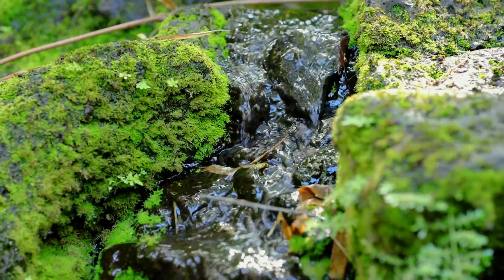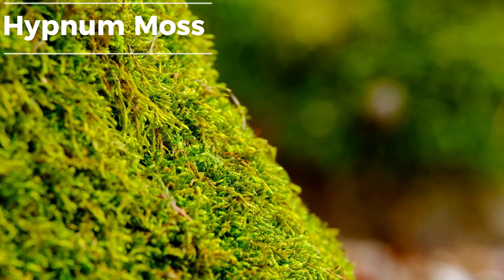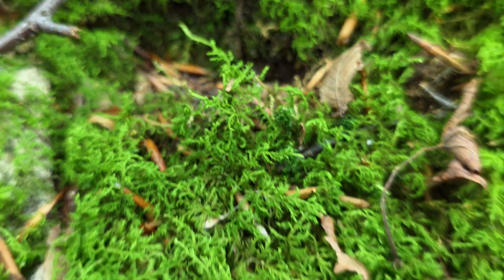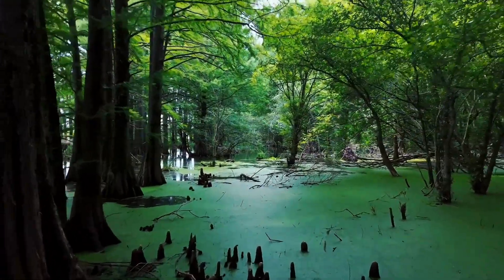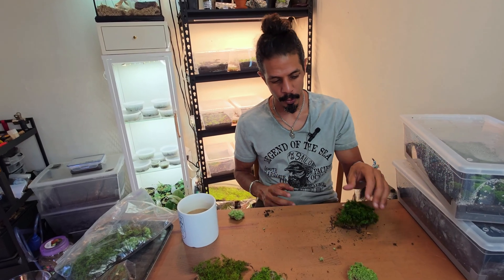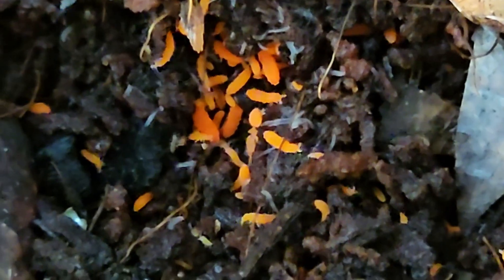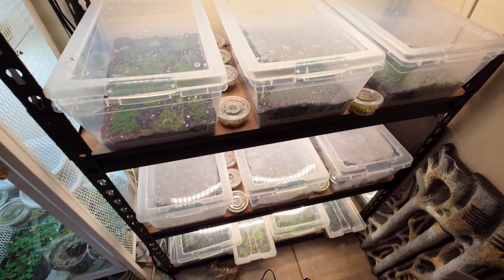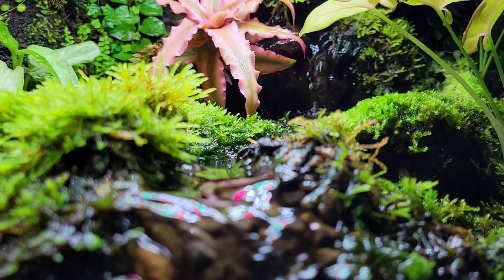Grow MOSS Like A Pro: Identify, Collect and Propagate Mosses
The Complete Guide to Mastering Moss, from Identifying and Collecting to Quarantine and Propagation.
The Chief Moss Inspector of the Microverse is going to walk you through ALL you need to know to Master the Mosses.

Amazon USA:
Storage Shelf USA
Barrina T5 Grow Lights USA

Amazon Canada:
Storage Shelf Canada
Barrina T5 Grow Lights Canada